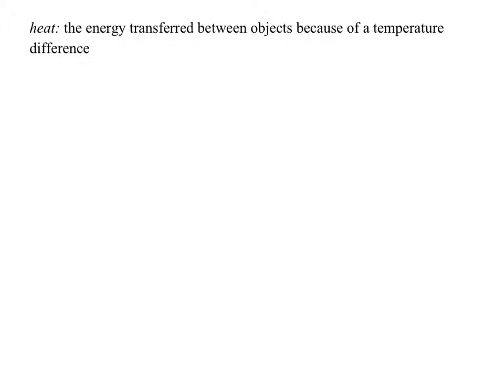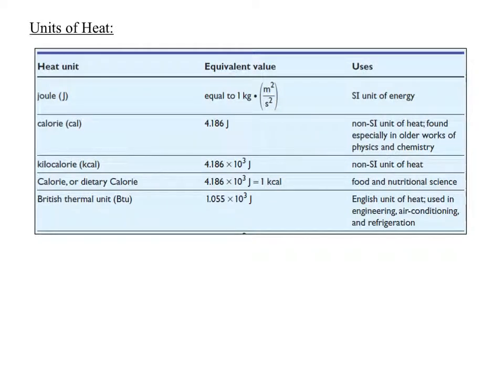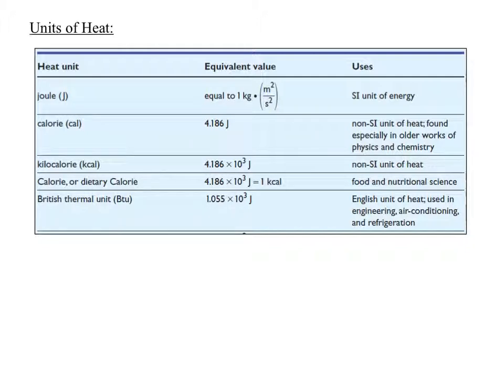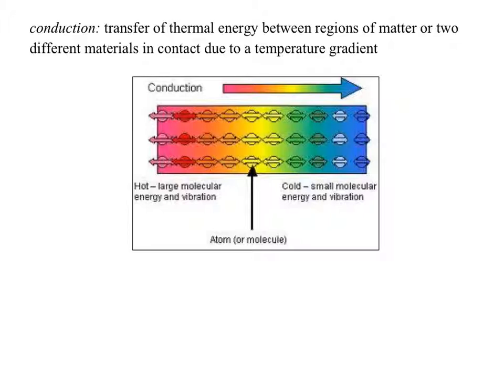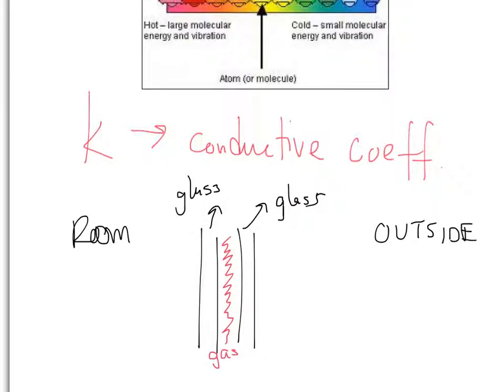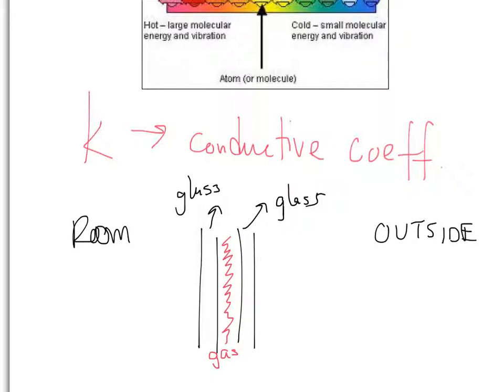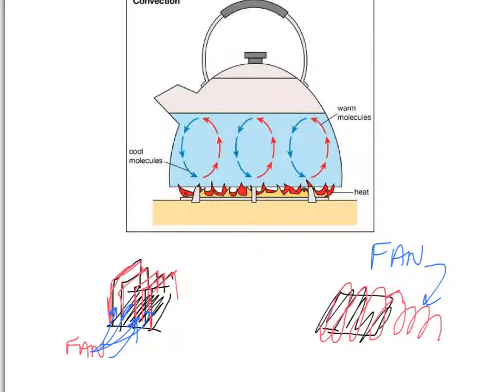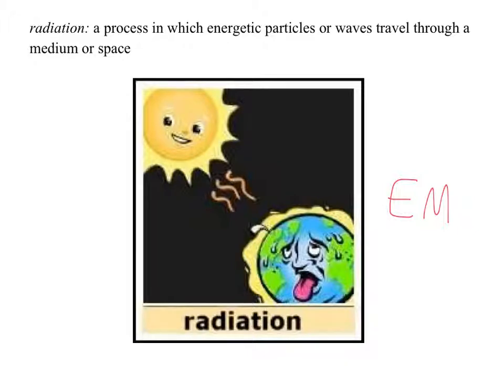Heat Transfer and Control